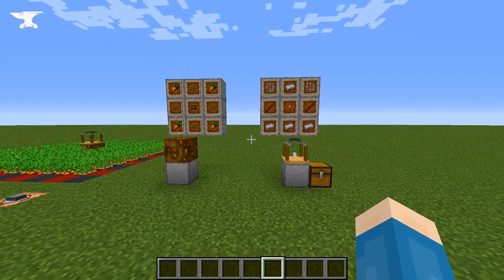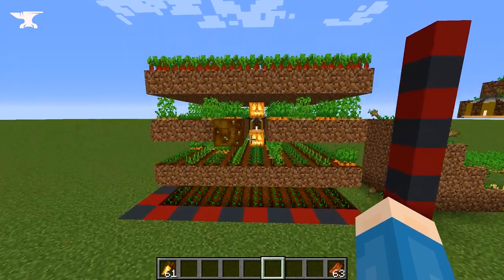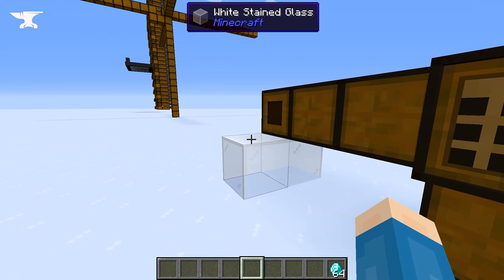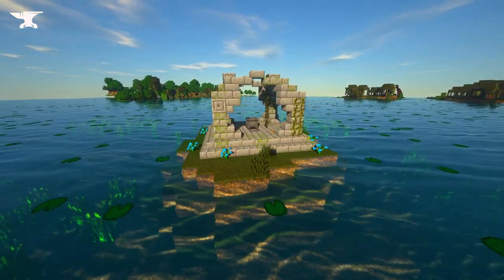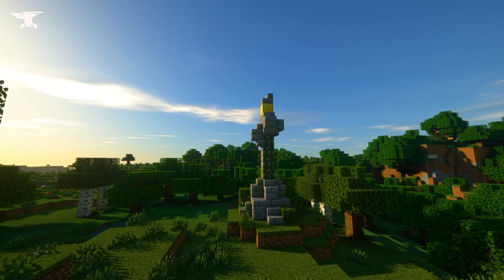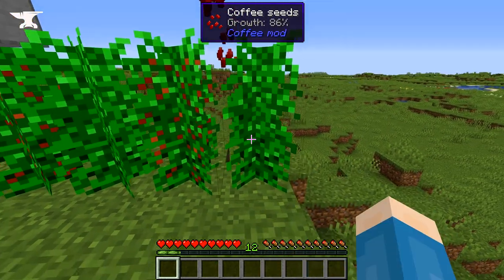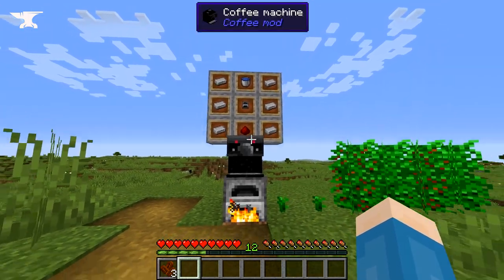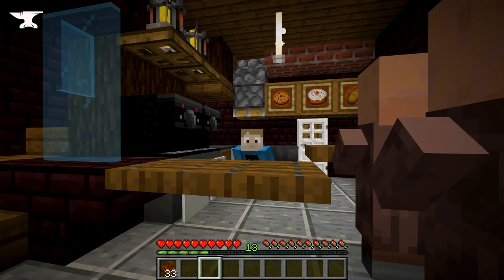Top 5 Minecraft Mods Of The Week - Harvest Sprites, Tom's Simple Storage, Dynamic World and More!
We have 5 fantastic mods this week to help you harvest, hoard, hit harder, and get hyped. If you like this video check out these other great Mods of the week videos.

This week includes Harvest Sprites, Tom's Simple Storage, Dynamic World, Stronger Snowballs, and Coffee Mod.

Special Thanks to IntoUnknown for the great coffee shop!